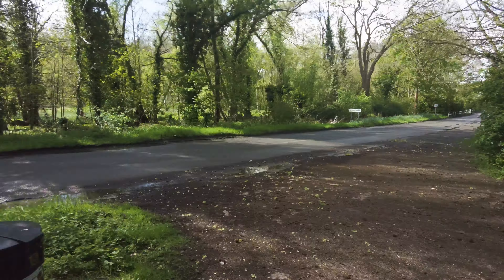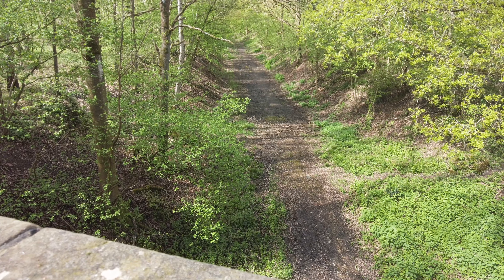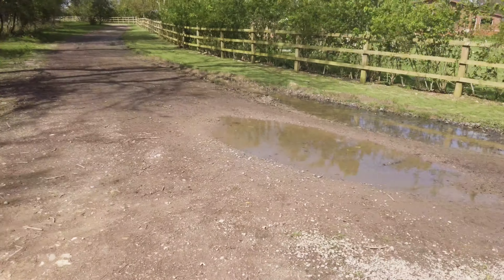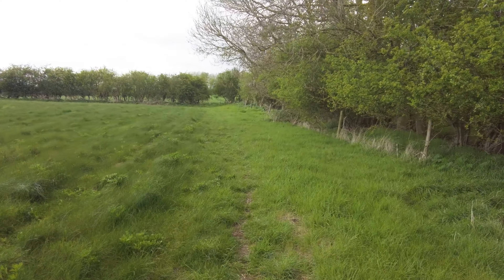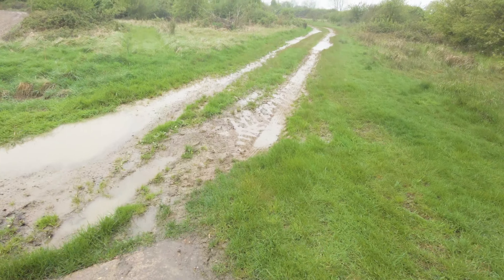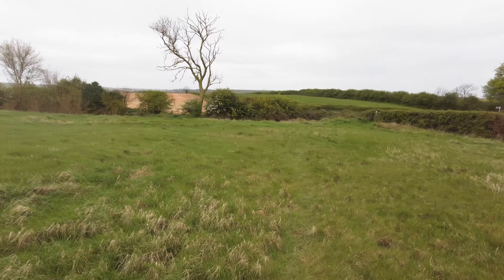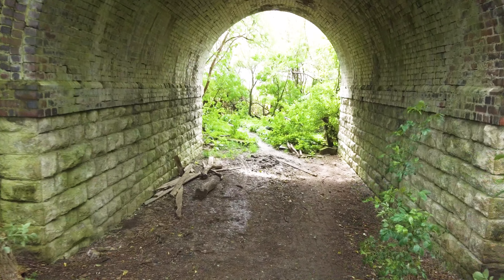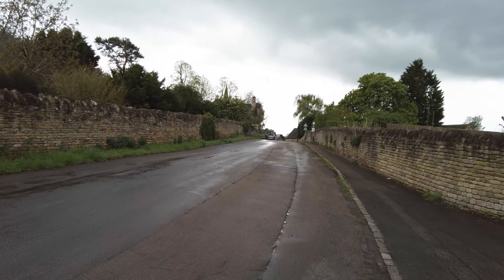Kings Cliffe Airfield - Glen Millers last Concert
Kings Cliffe Airfield was used by the American airforce in WW2.  It's a great place for a walk with interesting buildings and memorials.